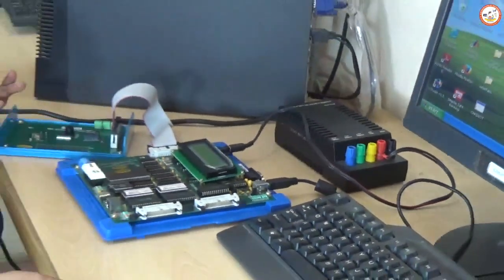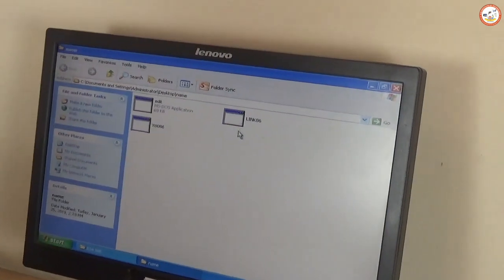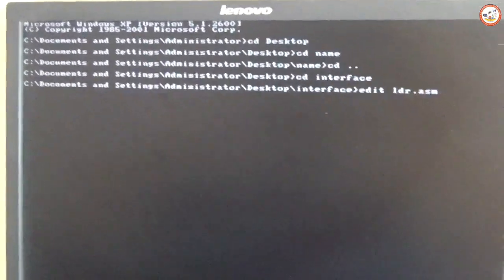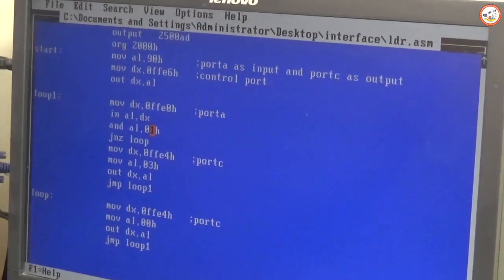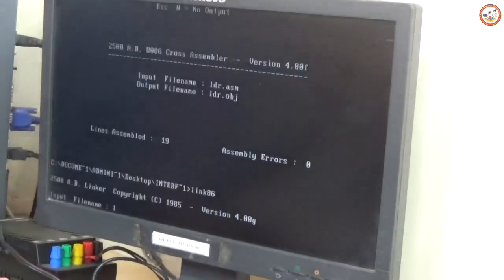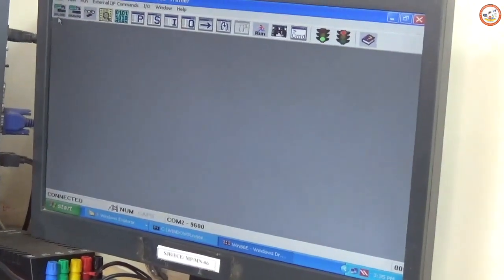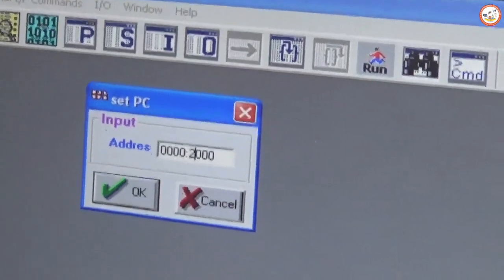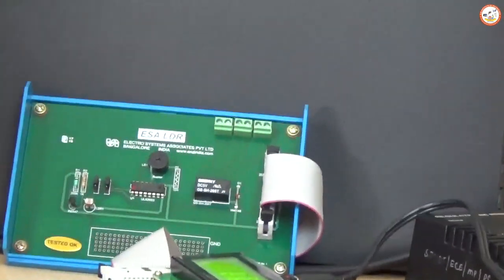Micro Processor lab - LDR